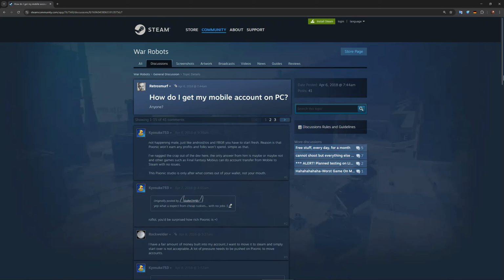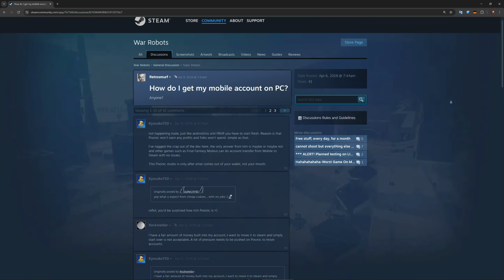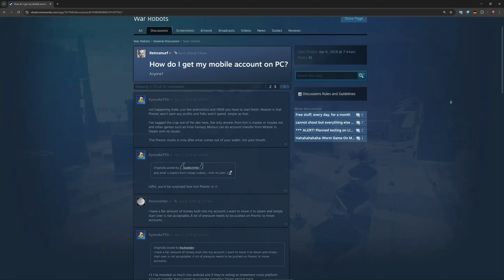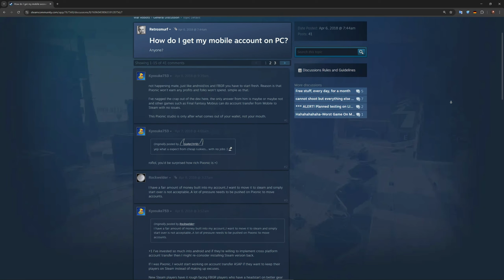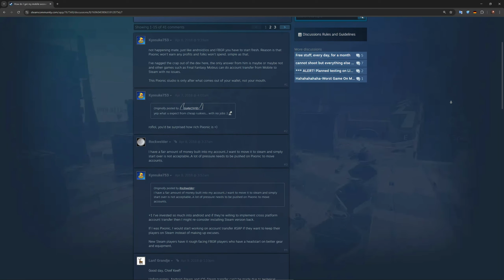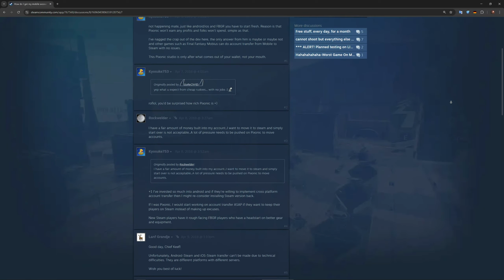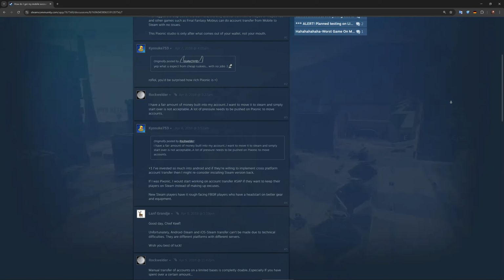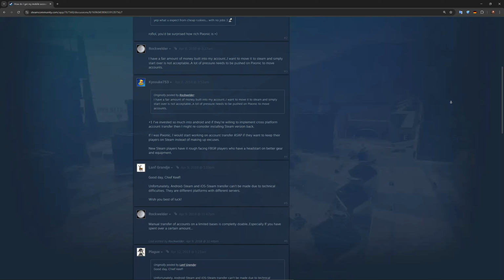How To Transfer War Robots Account From iOS To PC Show them Step By Step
Want to play War Robots on your PC without losing your progress from iOS? This step-by-step tutorial shows you exactly how to transfer your War Robots account from iPhone to PC using your Pixonic ID or Facebook login. Avoid losing your robots, upgrades, and in-game currency. Perfect for players switching devices or trying War Robots on a bigger screen with better performance. Follow along to ensure a smooth and secure account transfer.